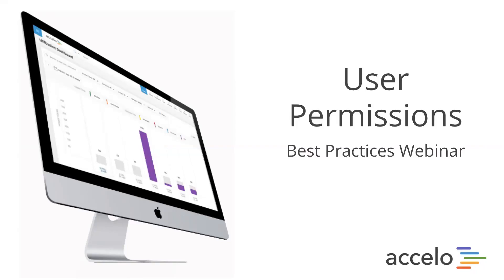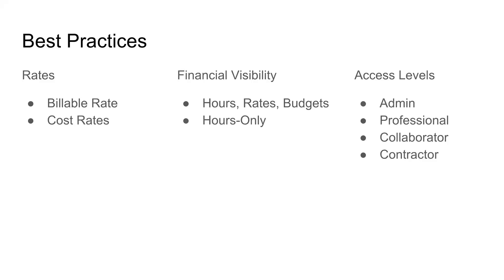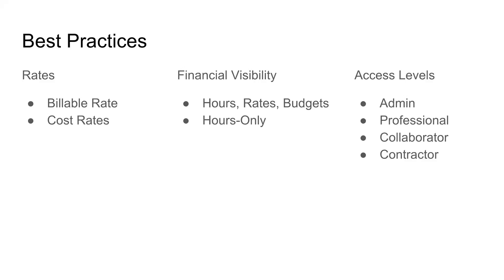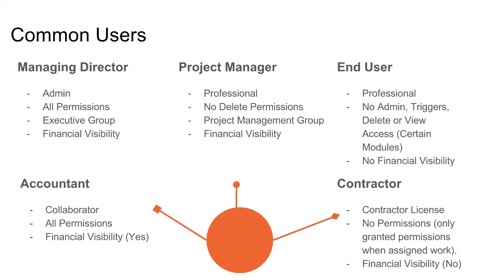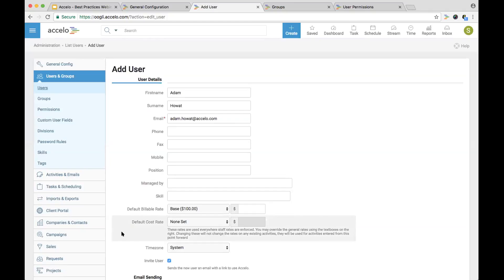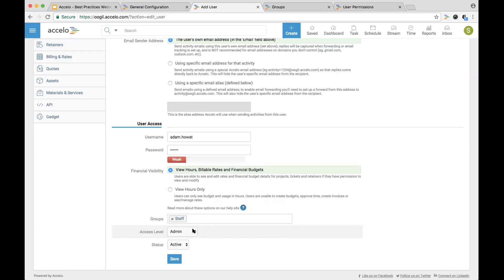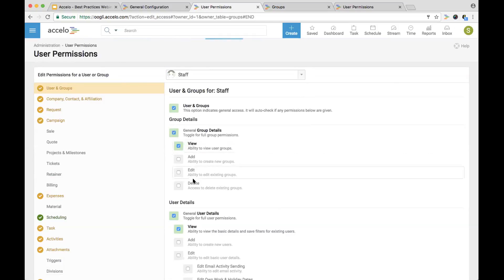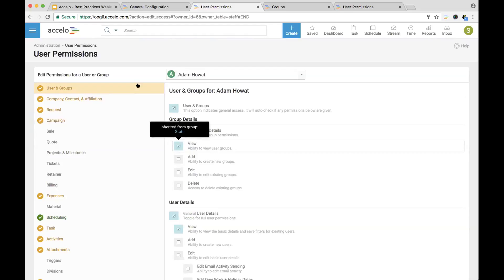Best Practice: User Permissions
Permissions in Accelo are central to setting up workflows and processes that set your business up for success, so we've done a Best Practices session with a deep dive on them!